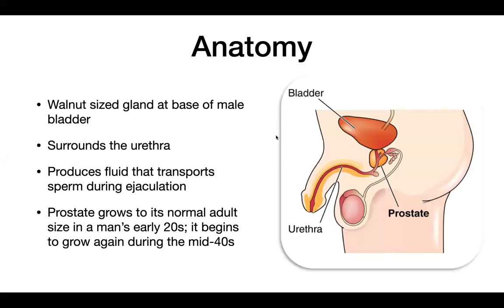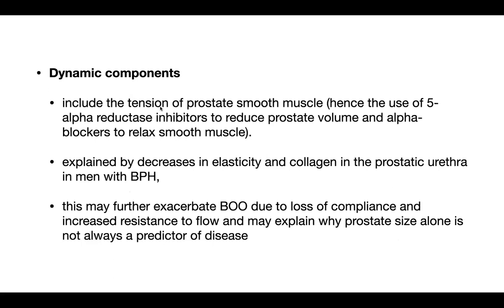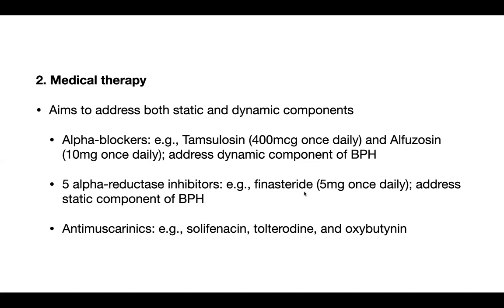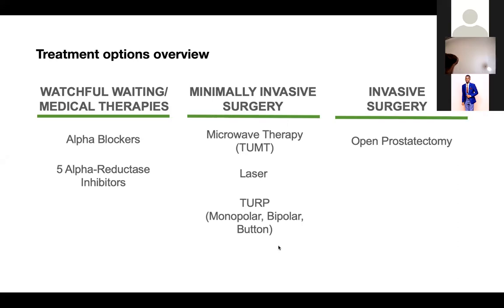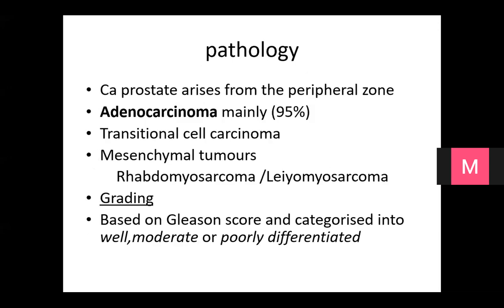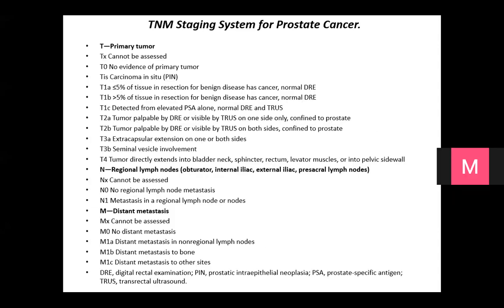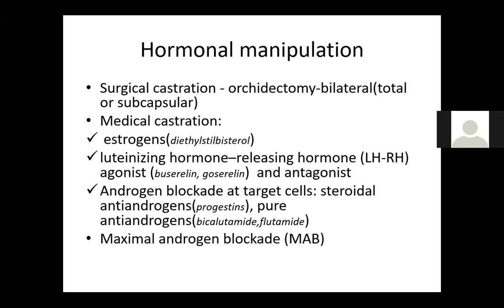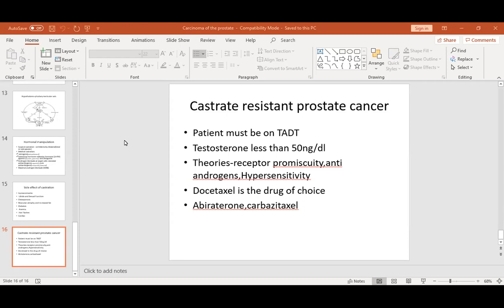BPH and prostate cancer by Surgeon Dr. Sikhondze and Consultant Urologist Dr. Marvin Mwesigwa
This is a Urology lecture on BPH and prostate cancer by Surgeon Dr. Sikhondze and Consultant Urologist Dr. Marvin Mwesigwa Mutakooha of Mbarara University of Science and Technology recorded on 27th August, 2021.